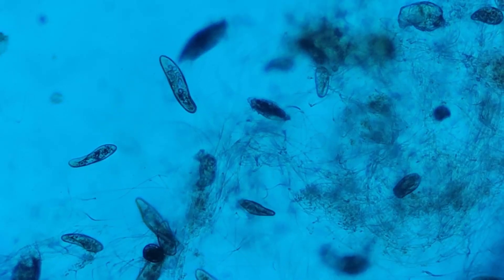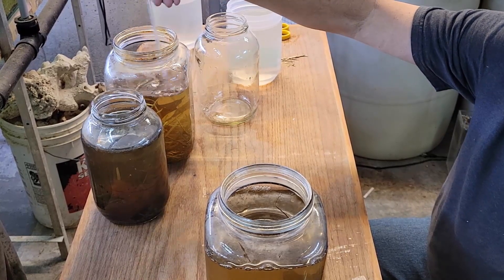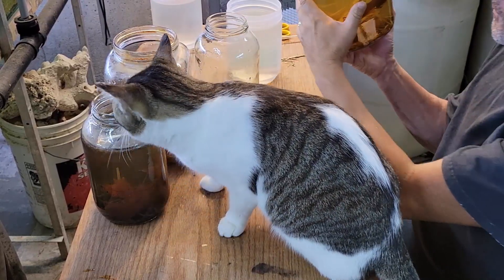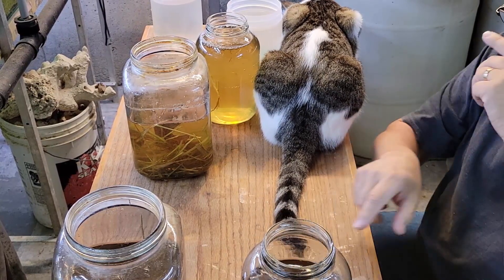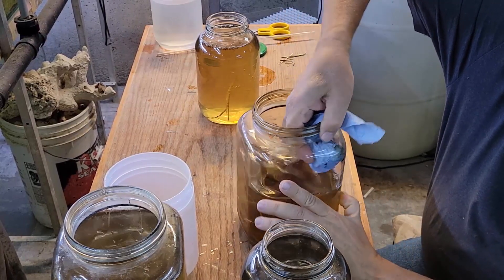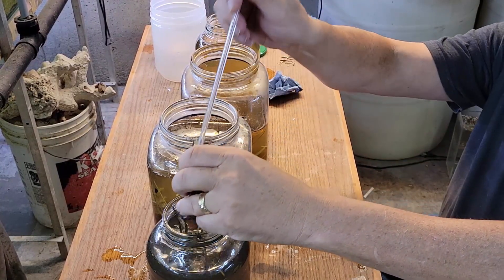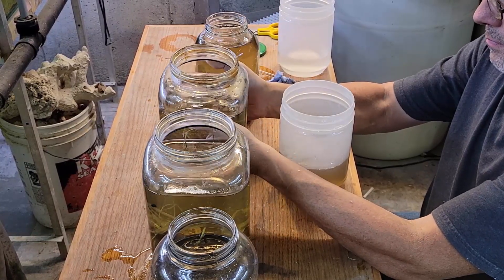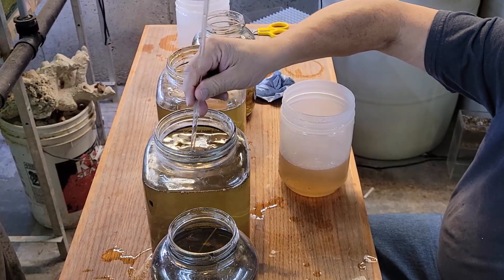Culturing Paramecia Part 2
More details to be successful. I am currently working on even more ways of culturing to give alternatives. That way everyone can find a method that works for them